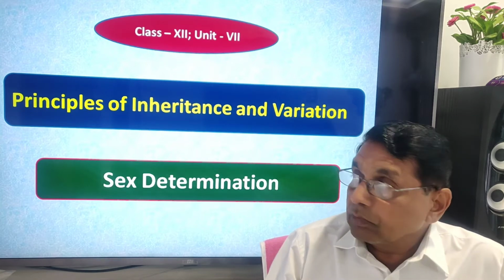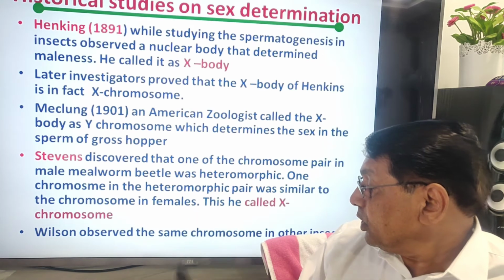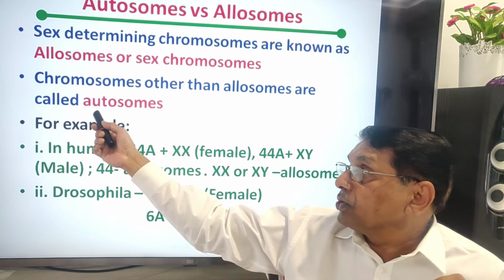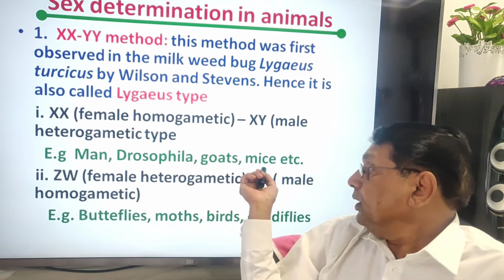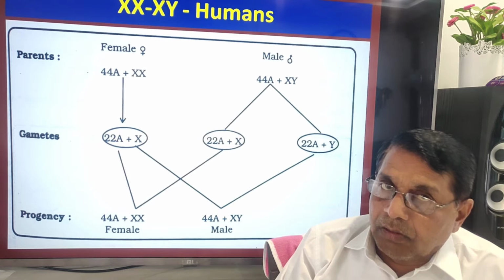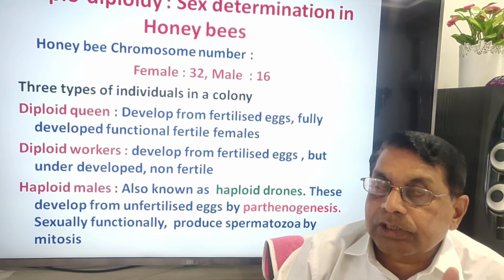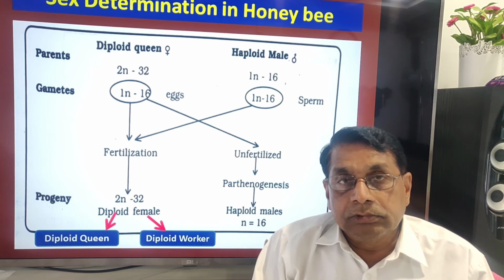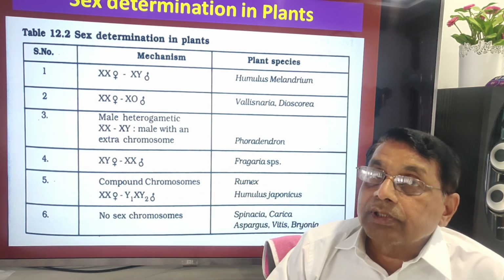Sex Determination | Genetics | CBSE-NEET | Class- XII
How the progeny se is determined?